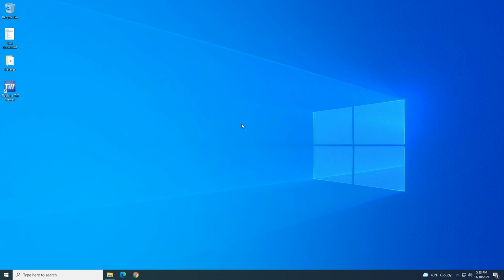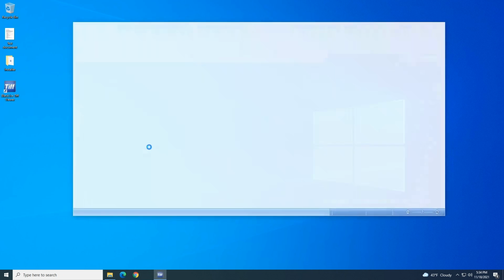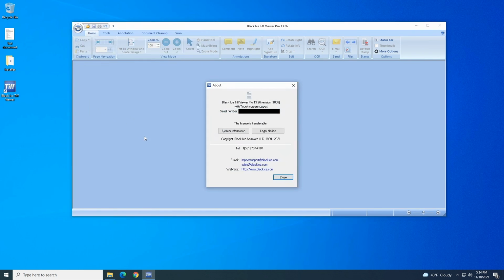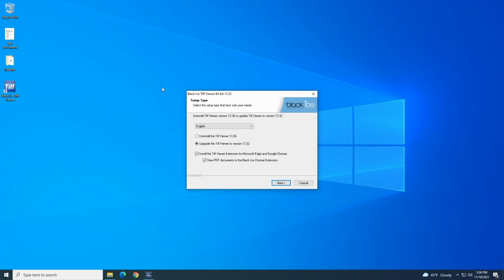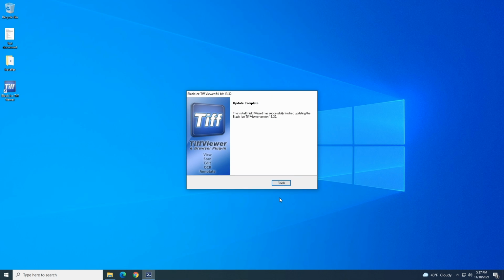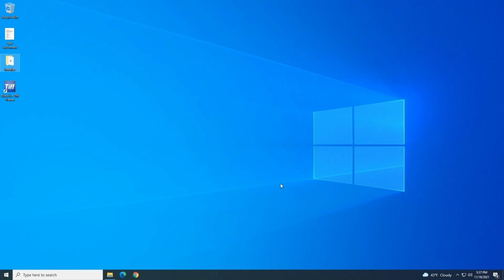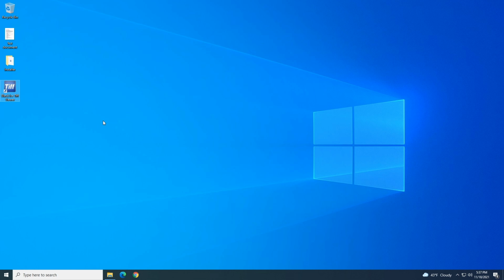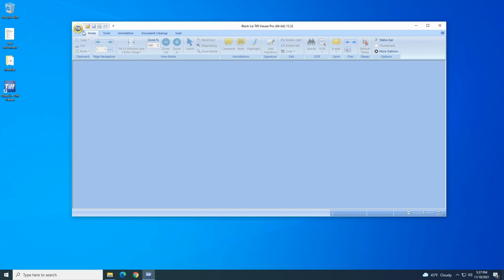HOW TO Update the Black Ice TIFF Viewer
Chapters:
00:27 Checking the installed version
00:42 How to update the TIFF Viewer
01:54 Checking the version number of the updated TIFF Viewer